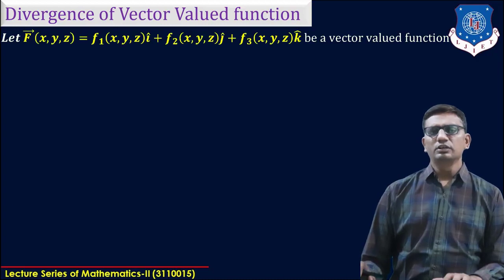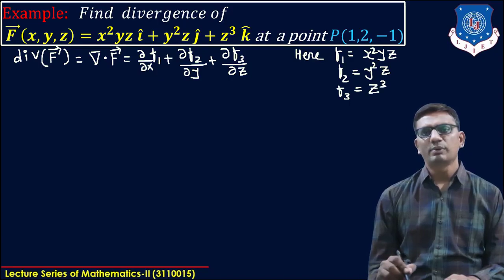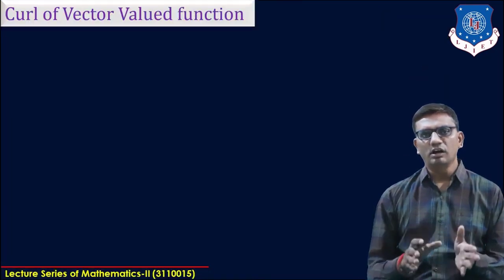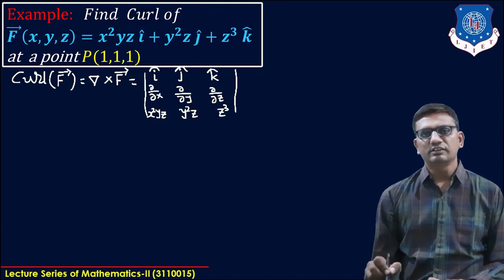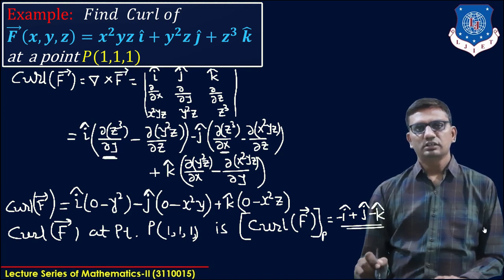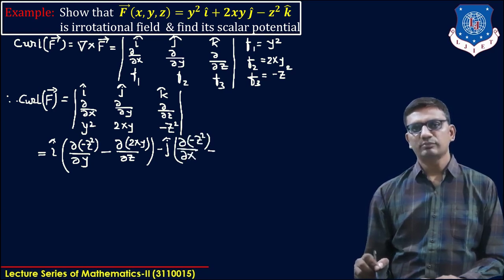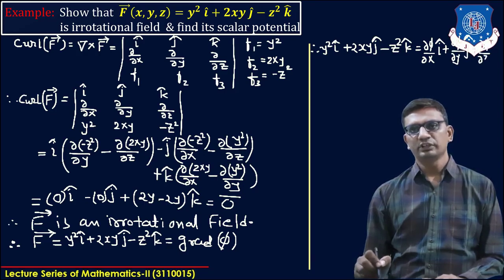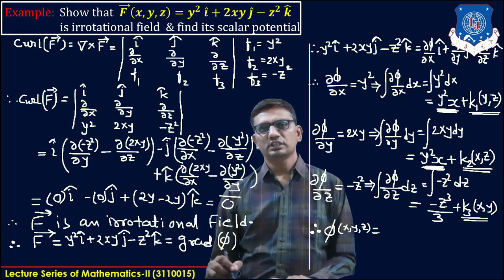Lec 11 Divergence and Curl in Vector Calculus | Mathematics-2 | First Year Engineering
vector calculus
directional derivative